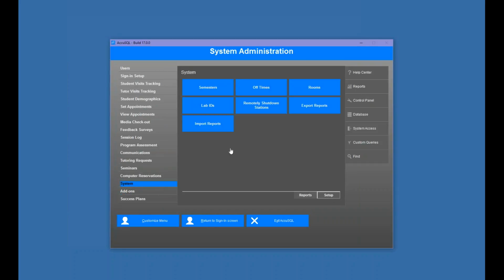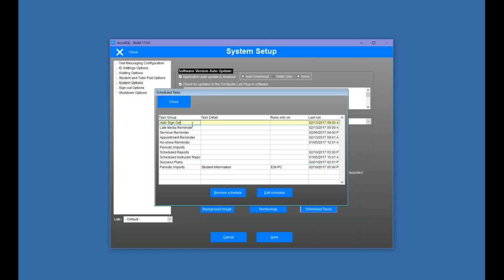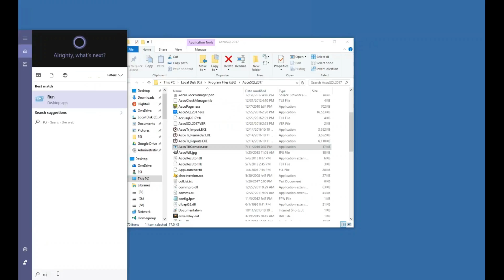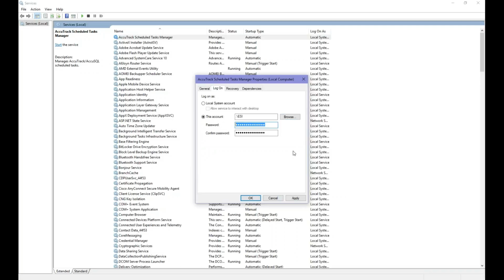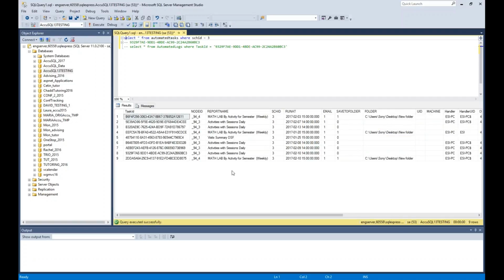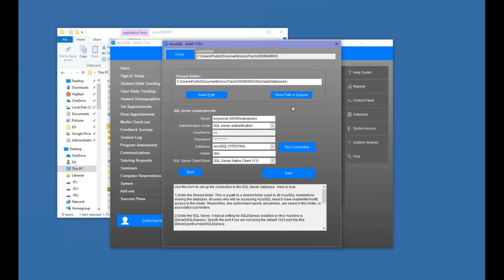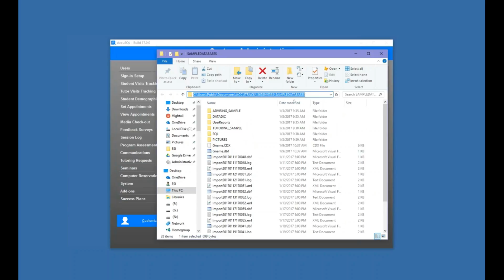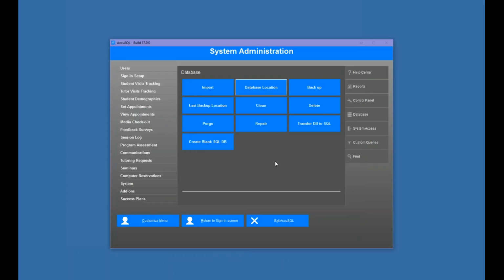AccuSQL/AccuTrack (2017 or Older) Scheduled Tasks Overview - Video Learning Series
How to setup, use, and troubleshoot scheduled tasks in AccuSQL/AccuTrack.  This process has changed in 2018 and the video only applies to 2017 or older versions of AccuTrack/AccuSQL.